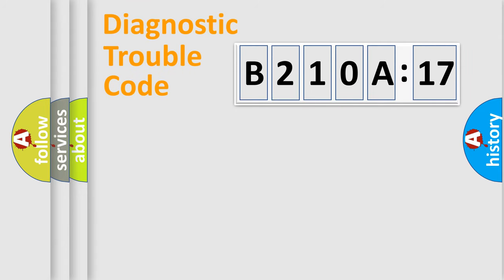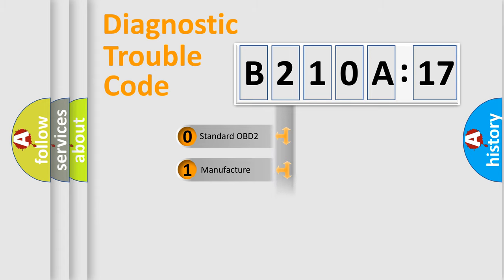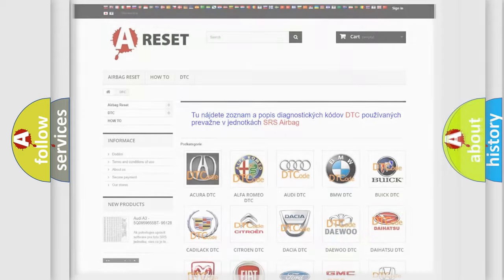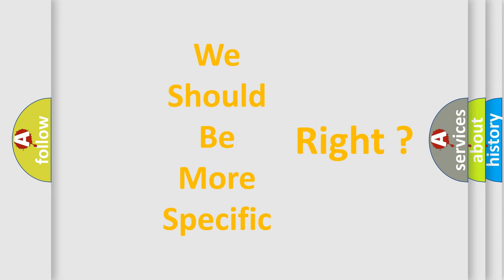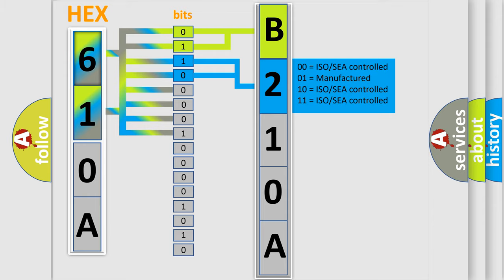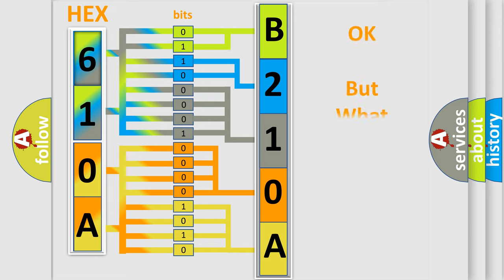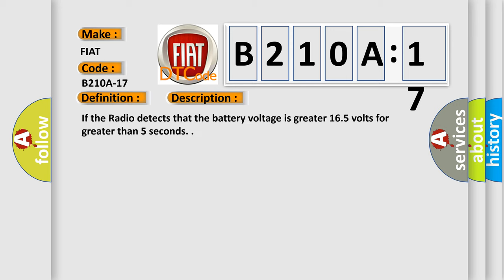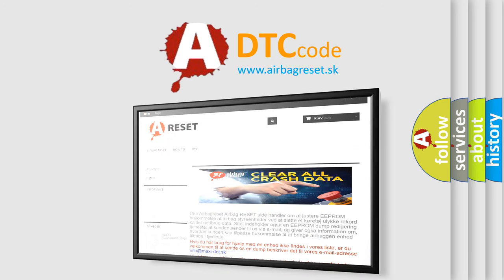DTC Fiat B210A-17 Short Explanation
Contents:
0:21 Basic DTC analysis according to OBD2 protocol standard.
1:48 Insight into programming
2:58 A diagnostically understandable description of the Diagnostic Trouble Code
3:05 Basic error definition

Make:
FIAT
Code:
B210A-17
Definition:
System Voltage High - Circuit Voltage Above Threshold
Description:
If the Radio detects that the battery voltage is greater 16.5 volts for greater than 5 seconds.